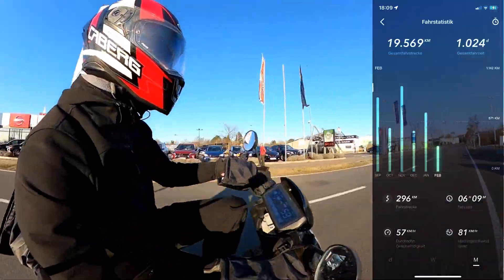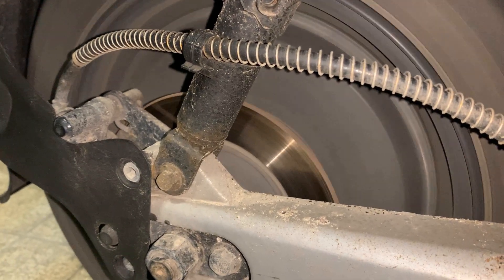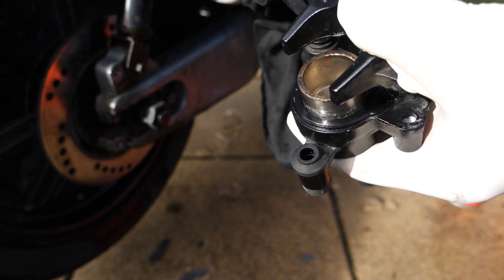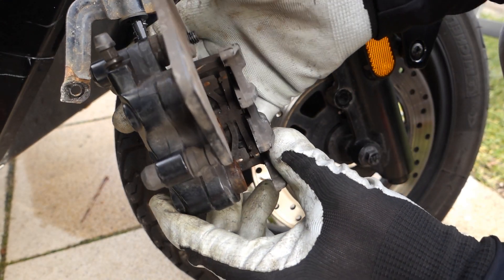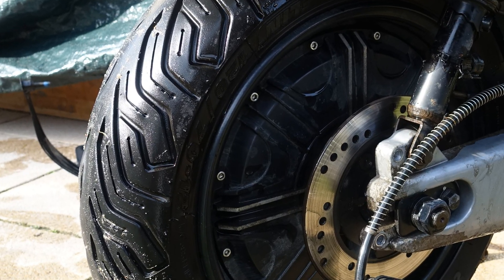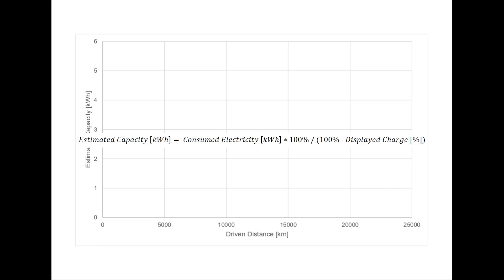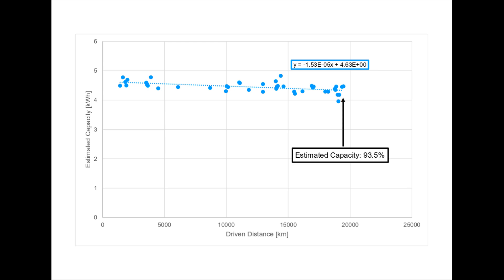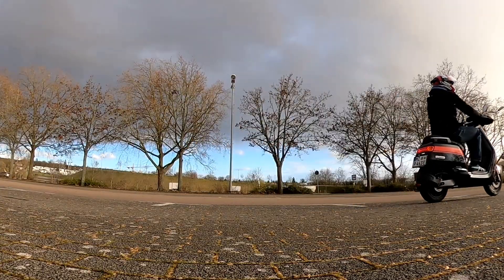NIU NGT (NQi-GT) after 20.000 km / 3 years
First issues arose from break calibers. Motorcycle calipers usually do not protect the pistons from water. Also I show that I estimate the battery capacity to be still above 90%. The NIU app suggests differently.